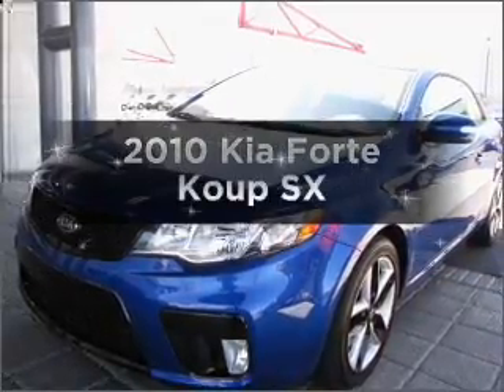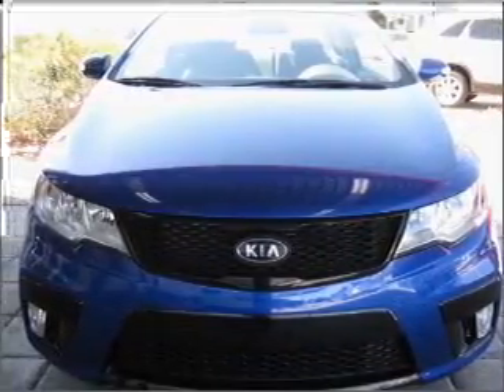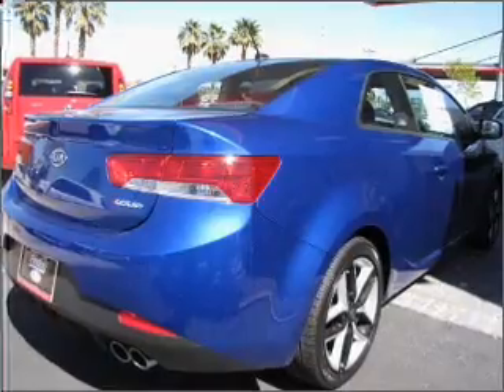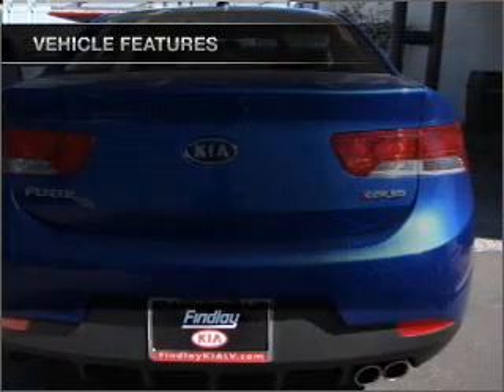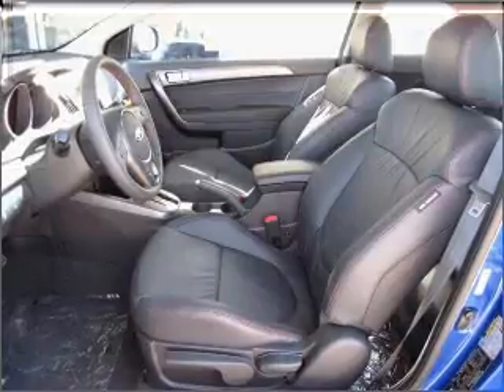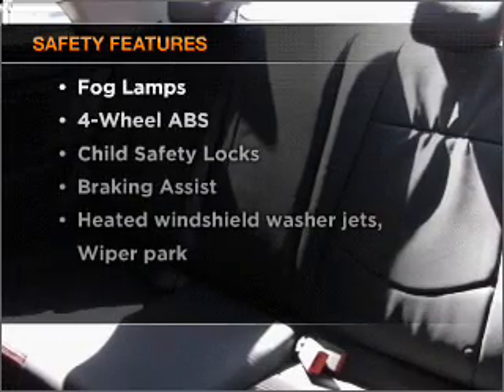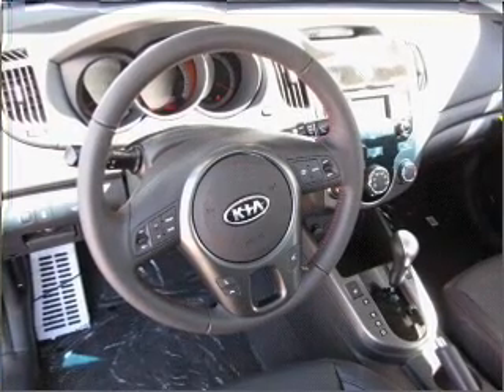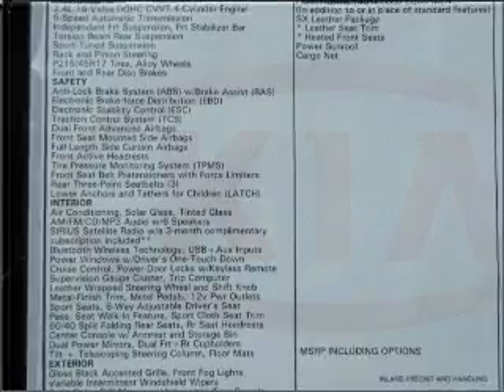2010 Kia Forte Koup - Las Vegas NV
Year: 2010
Make: Kia
Model: Forte Koup
Trim: SX
Engine: 2.4 liter inline 4 cylinder 16 valve
Transmission: 5-Speed Automatic
Color: Corsa Blue Metallic
Mileage: 11
Address:
5325 West Sahara Ave